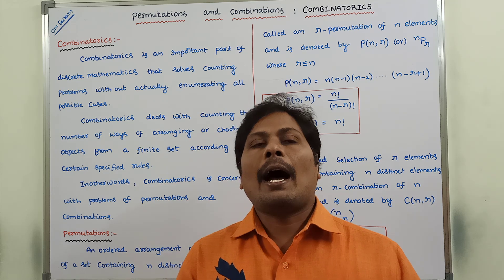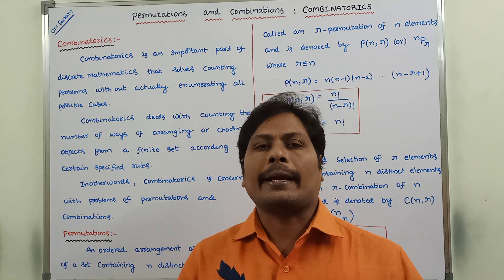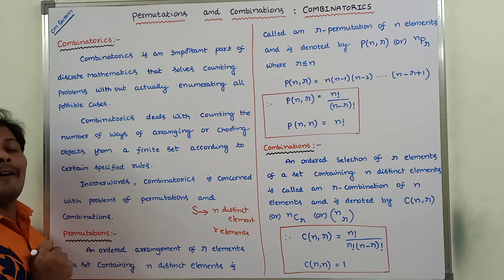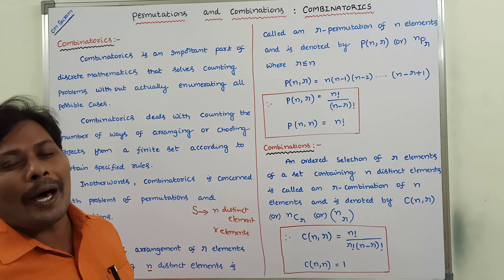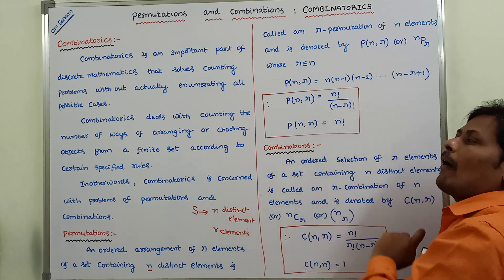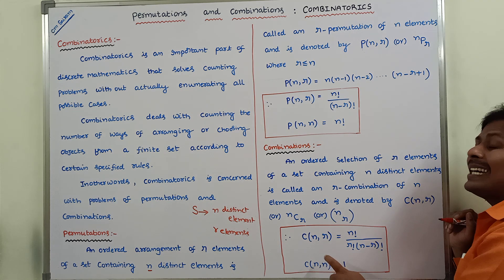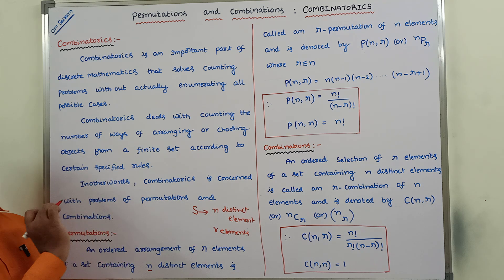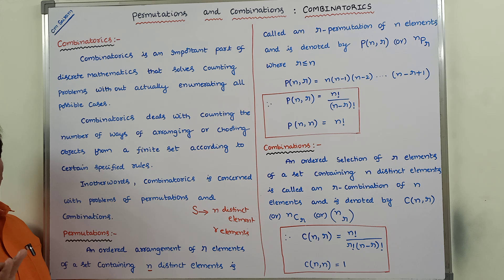COMBINATORICS | PERMUTATIONS | COMBINATIONS | DISCRETE MATHEMATICS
This video contains the description about Permutations and Combinations in Discrete Mathematics.